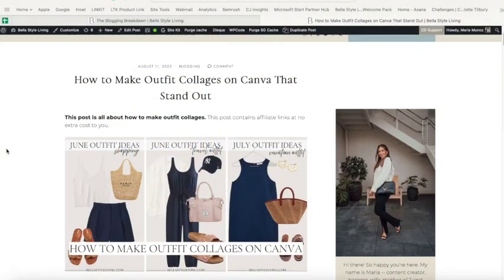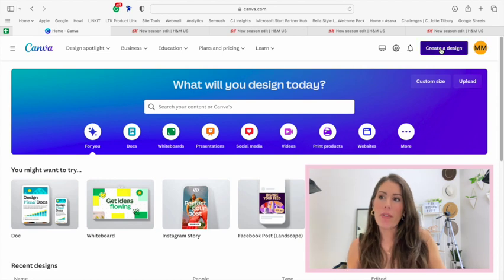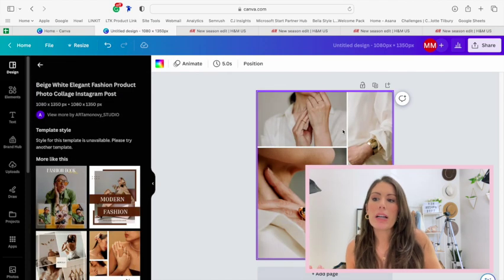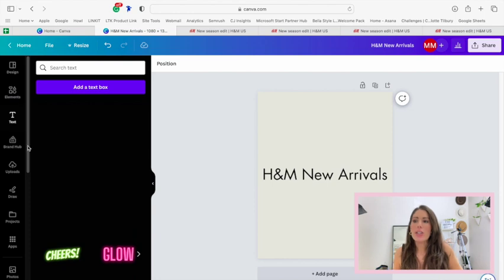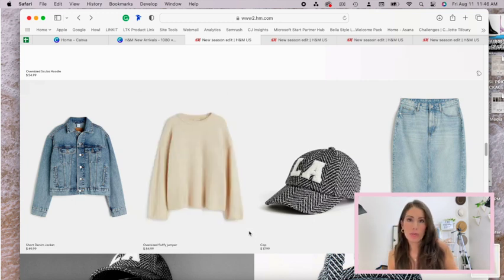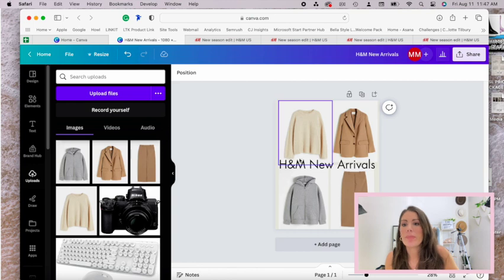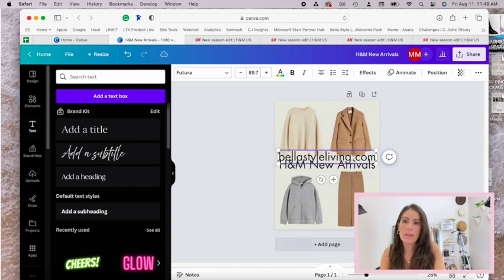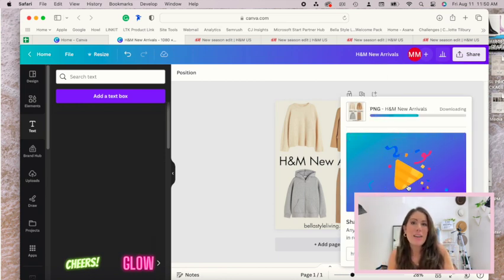How to Make an LTK Collage on Canva | LTK Creator Tutorial ✨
In this video, I'm sharing how to make product collages. This LTK creator tutorial is also great for bloggers looking to create stunning graphics for their blog or LTK.

🌿 Browse my Etsy shop for ready-to-use templates

🔅Don't forget to stop by the Blogging HQ for more creator and blogger tips
🔅Join our Blogging Breakdown newsletter to stay on top of all new content

🔅LOOKING FOR A WAY TO MAXIMIZE YOUR CLOSET??  Download my FREE beginner’s GUIDE TO CREATING A WARDROBE YOU LOVE

Here’s What’s Inside:
+ How to edit your closet to get the most out of your existing wardrobe
+ Seasonal staples to include
+ Best places to shop
+ Basic wardrobe essentials and 12 outfit ideas
+ PLUS MORE!

LTK (here’s where you can shop my outfits and other sale finds)